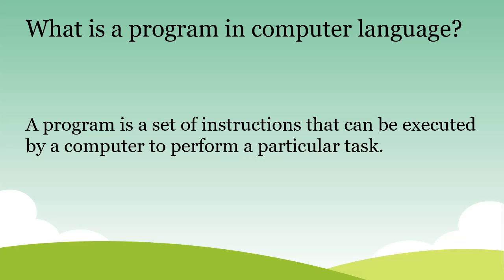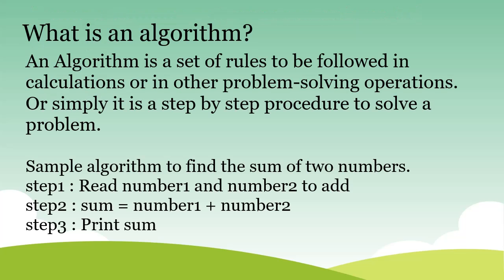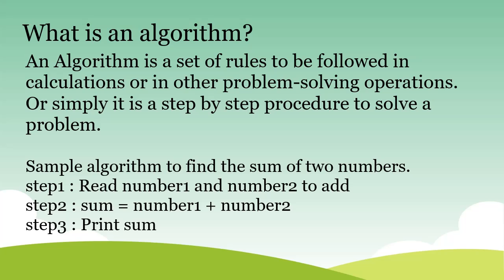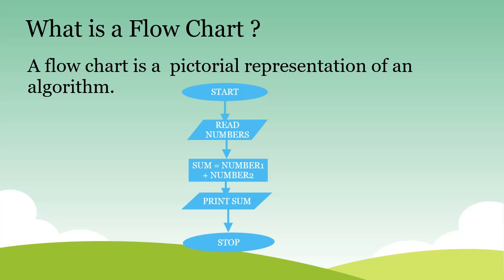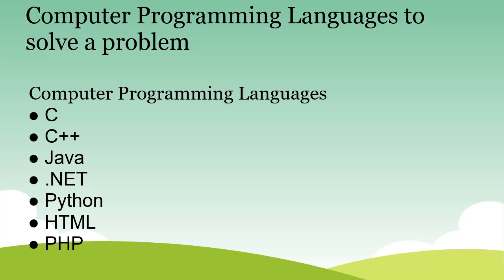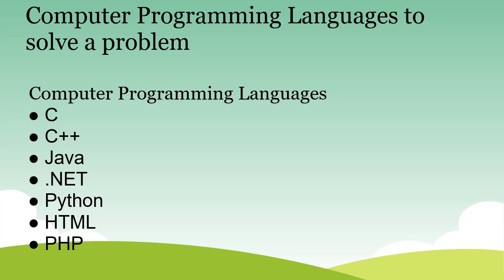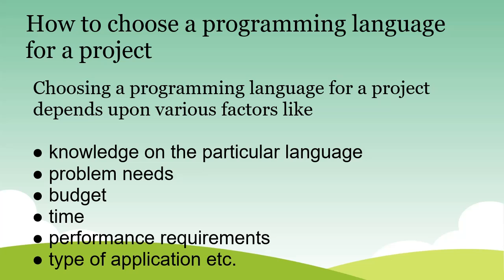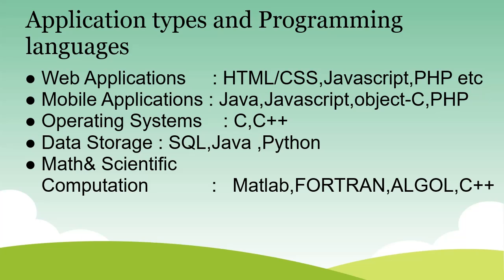Software Programming Basic Concepts well explained | Free Tutorial 2021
This vedio is about the basic computer programming concepts.